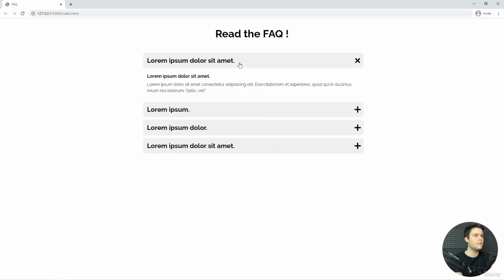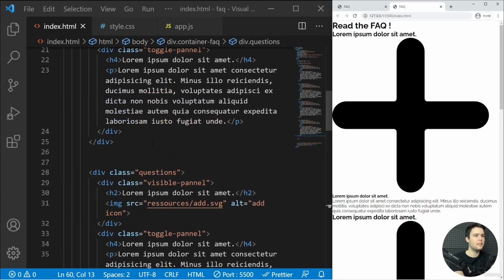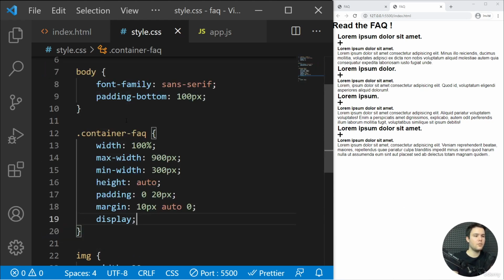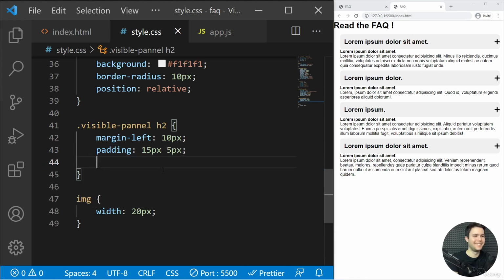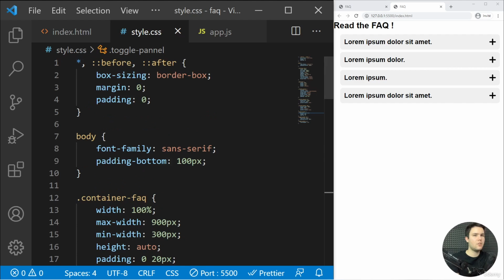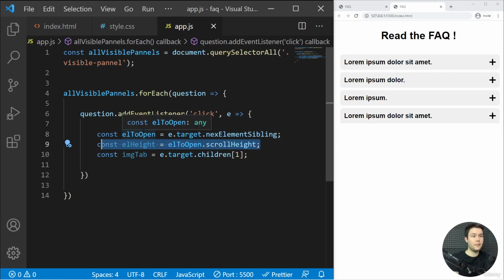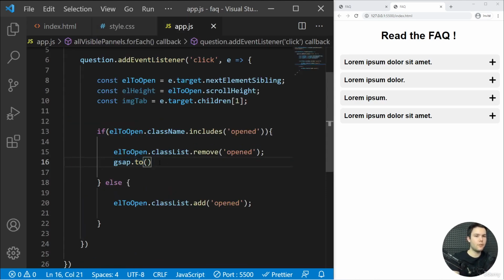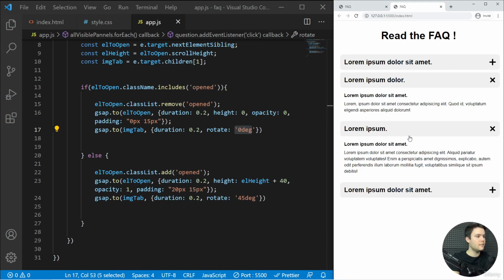06 The FAQ component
04 - Create an FAQ component